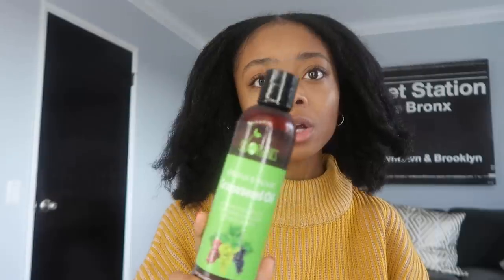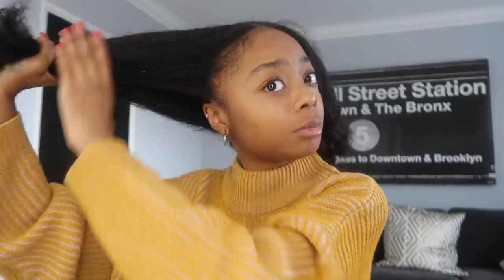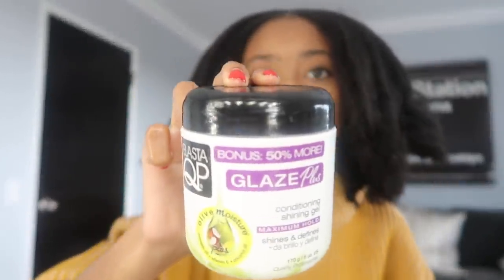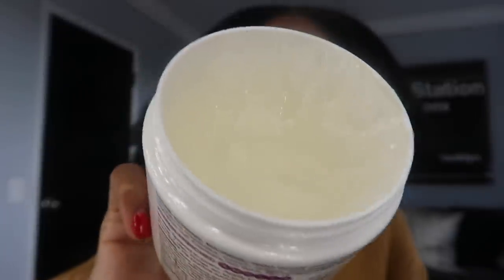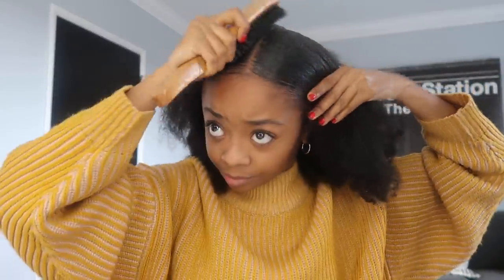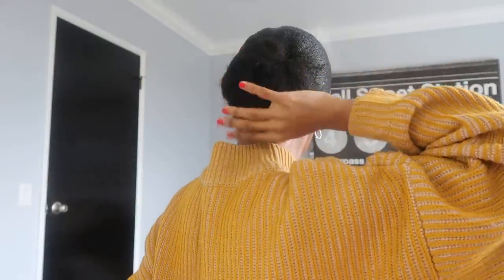SLICK BACK BUN ON 4C HAIR | SKAI JACKSON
Sorry for not posting in a bit, I’ve been busy but I’m back!